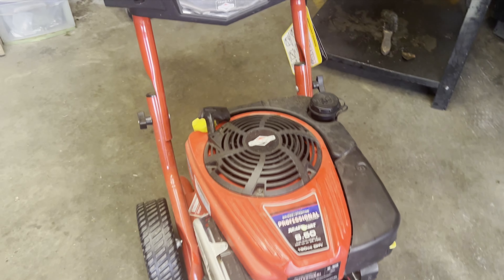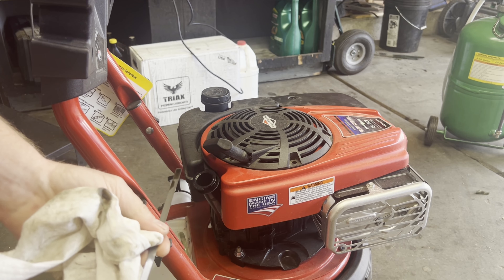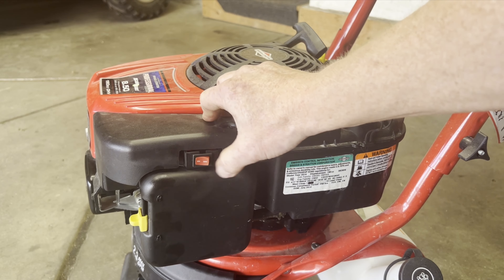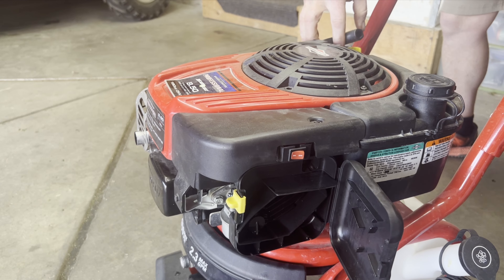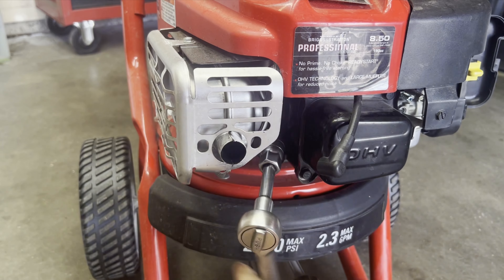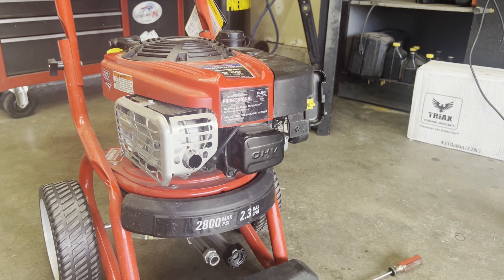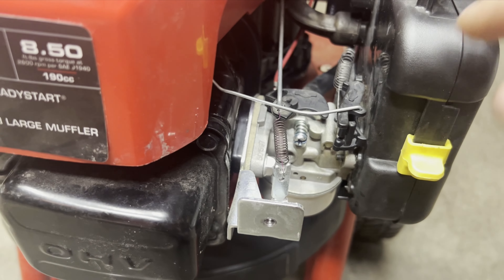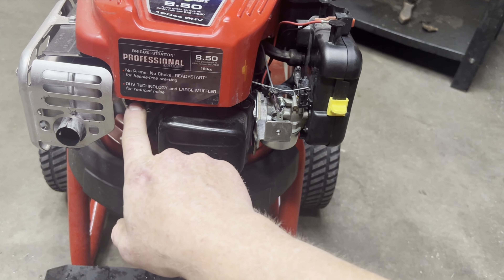Troy-Bilt 2800 PSI Pressure Washer Not Running Right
In this video I troubleshoot a Troy-Bilt pressure washer that was not running right. The choke would never fully open causing the engine to run rough and to rich. After replacing the spark plug and adjusting the choke linkage the pressure washer is now ready to pressure wash.